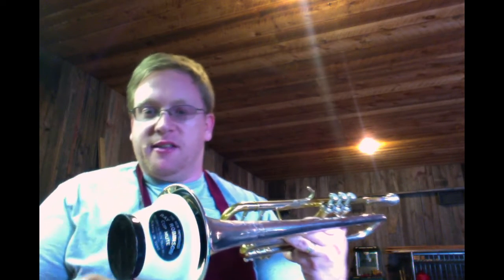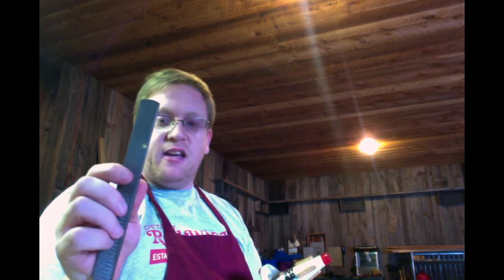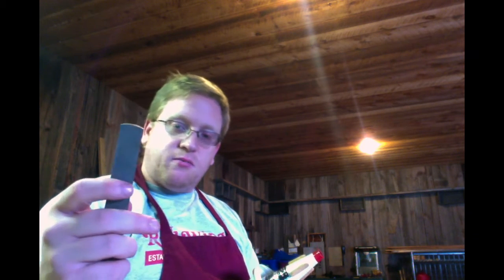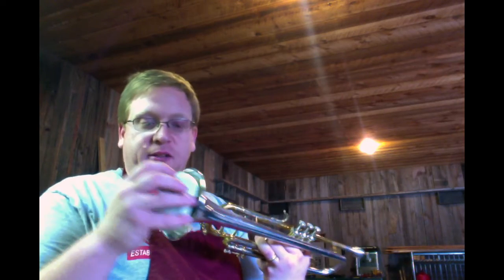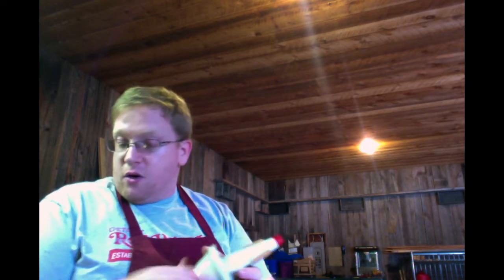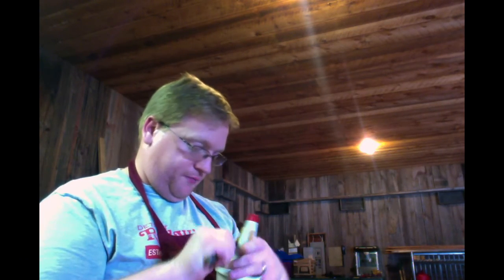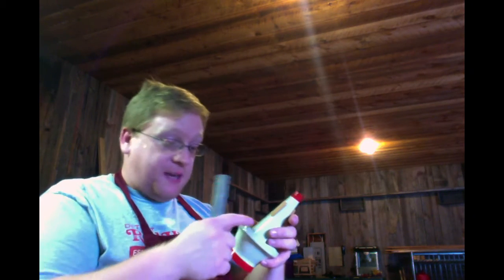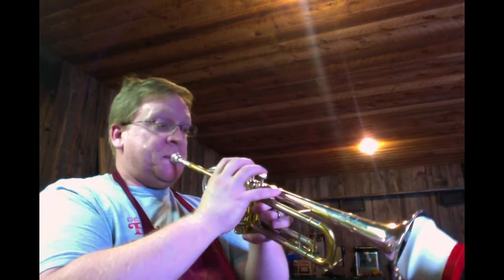How To Adjust Mute Corks!